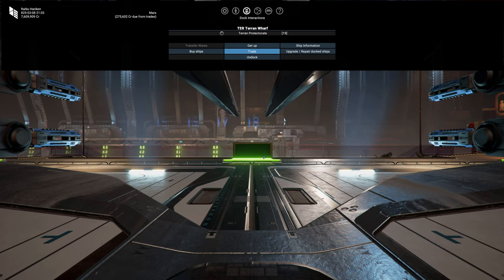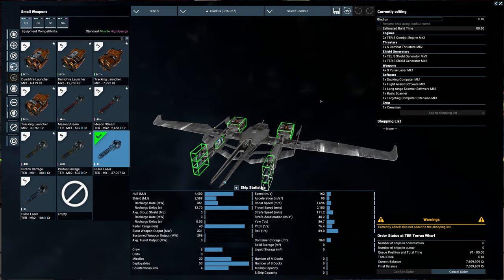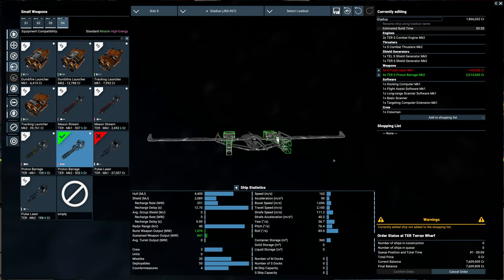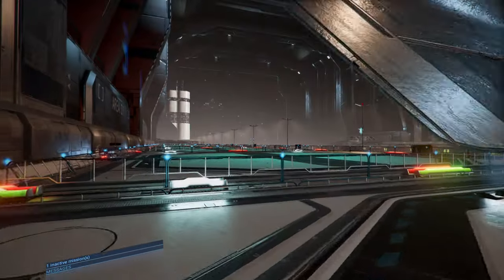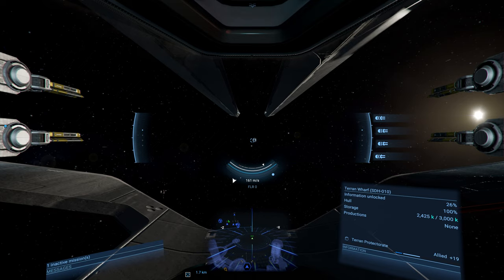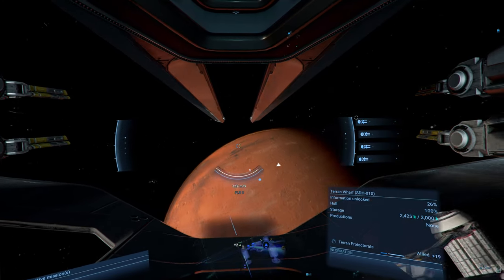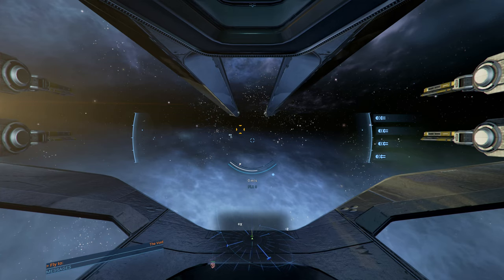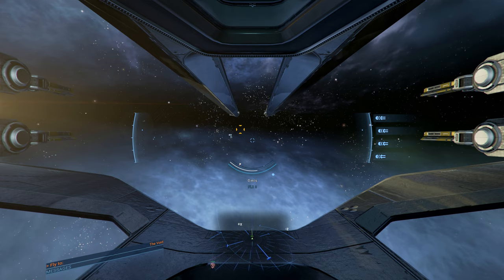The Terran Proton Barrage High-Energy Weapon | X4: Cradle of Humanity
One of the new weapons which came in X4's Cradle of Humanity DLC is the Proton Barrage.  Let's outfit our Gladius with them and see how they work!